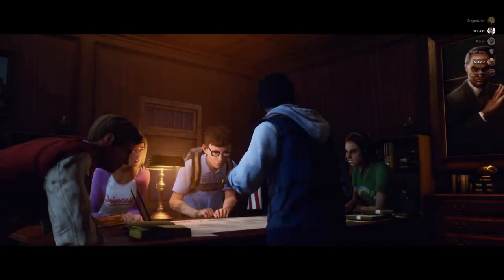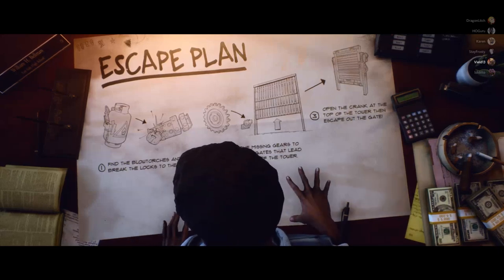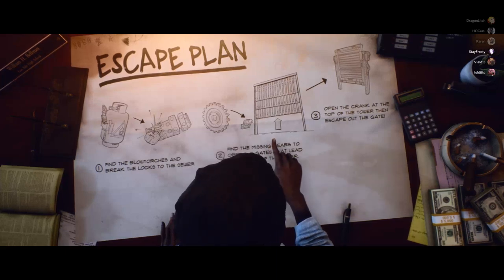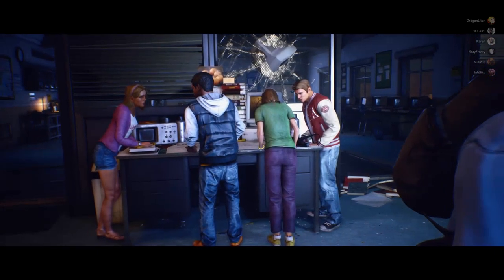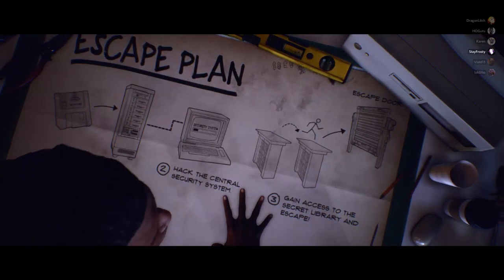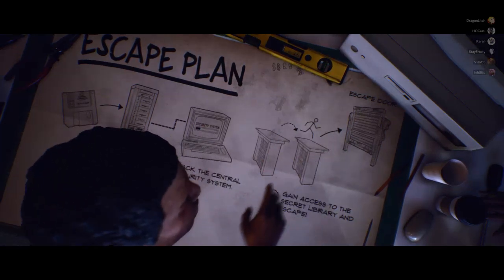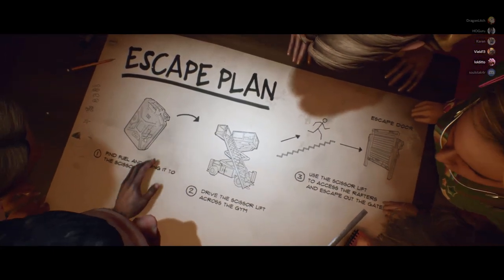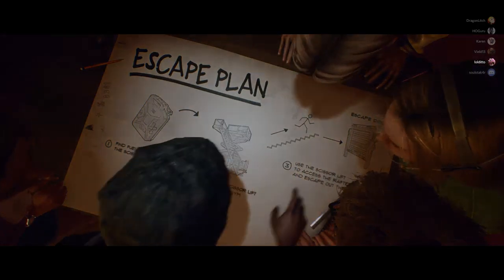Last Year: The Nightmare - Escape Plans